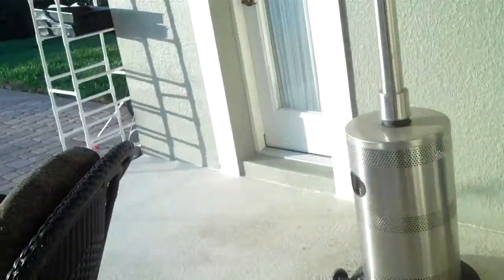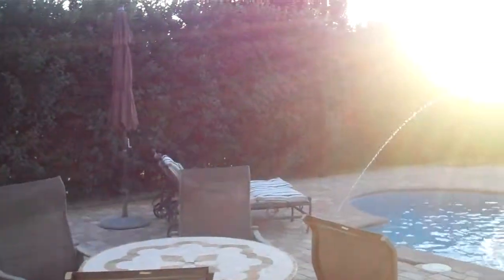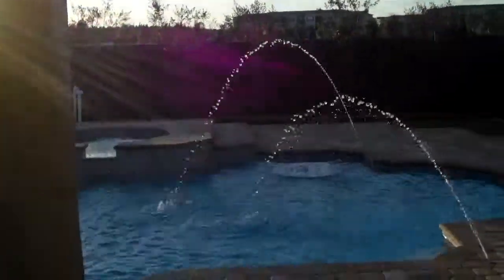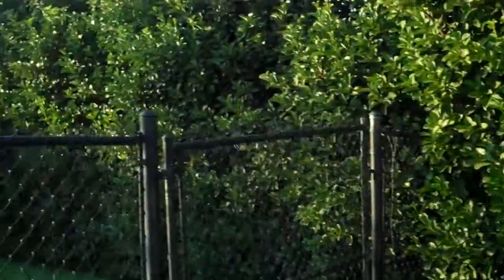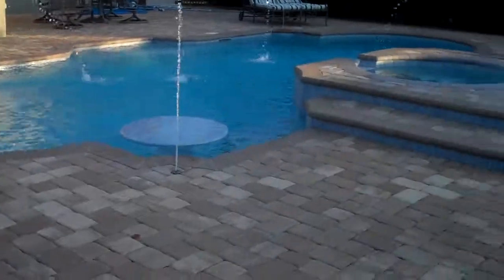Video Showing - 11572 Claymont Circle Windermere FL 34786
Video showing of property on 11/30/2010